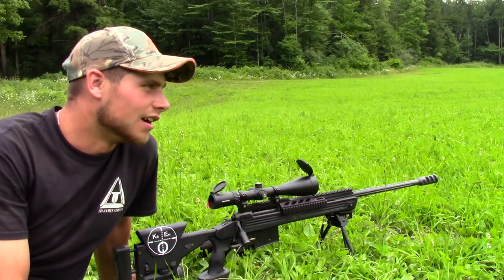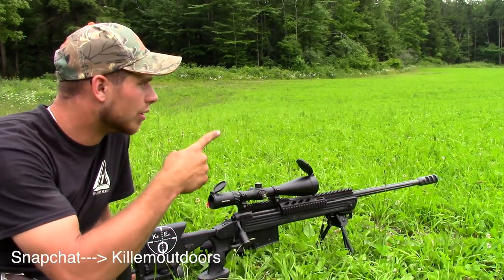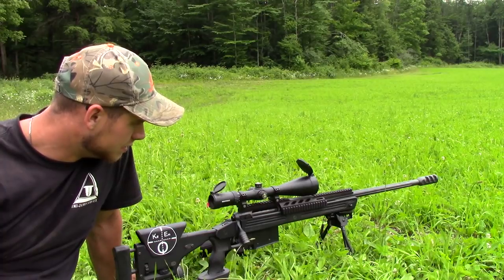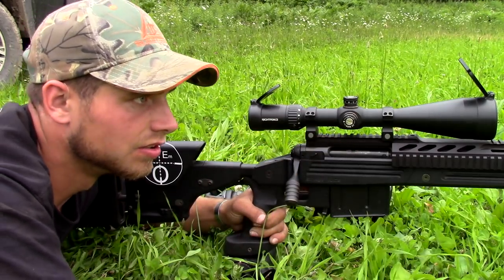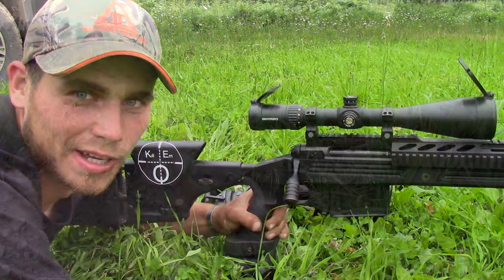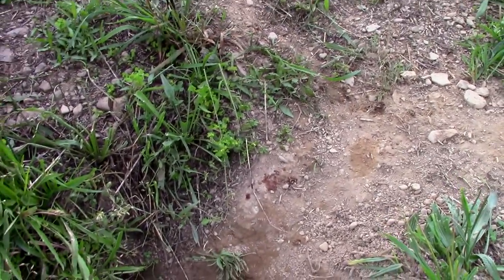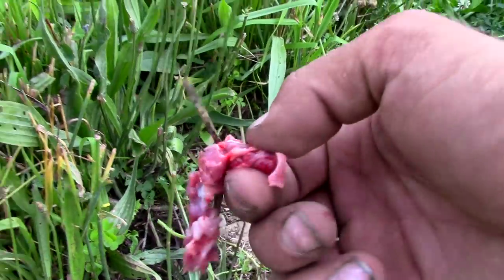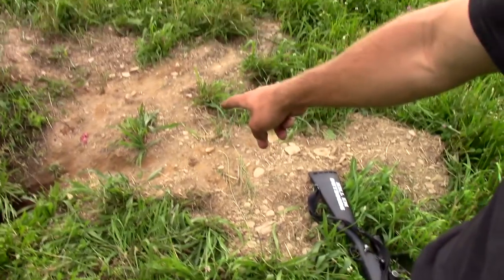Graphic Head Shot (300 WIN MAG)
Join me as i hunt down groundhogs that are causing lots of problems for the local dairy farmers in the area.